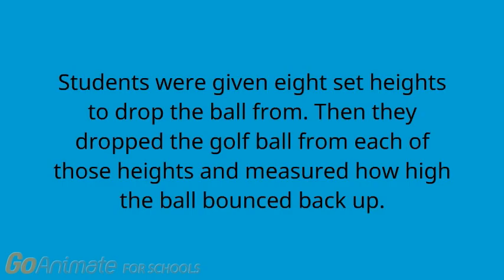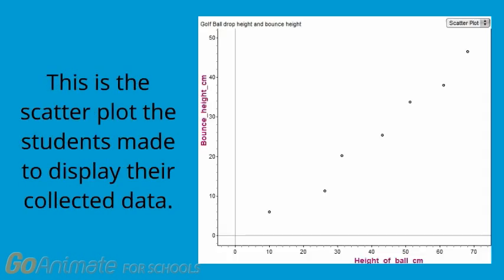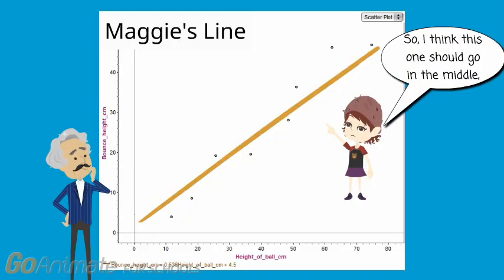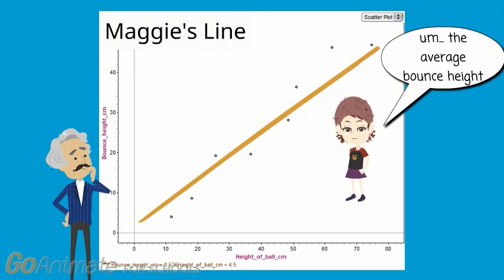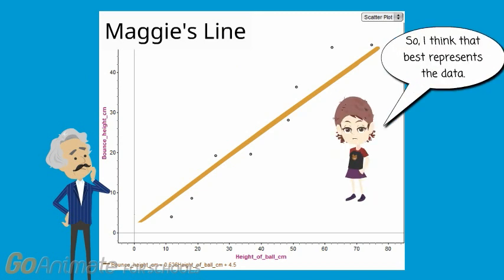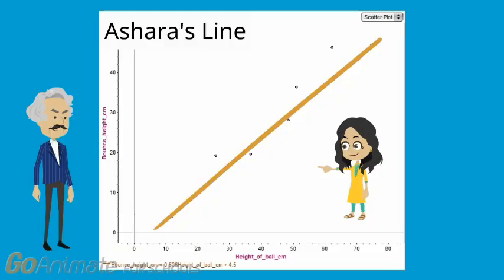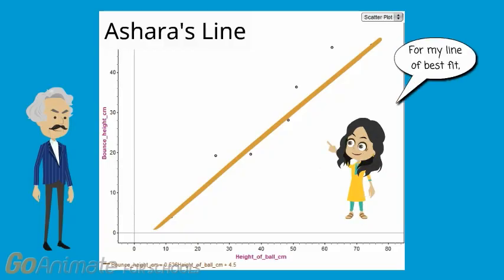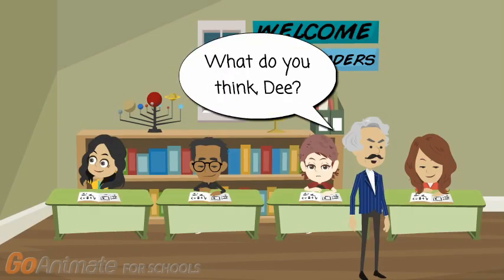Math Class LOBF Video 1 of 2 updated 2018-05-04